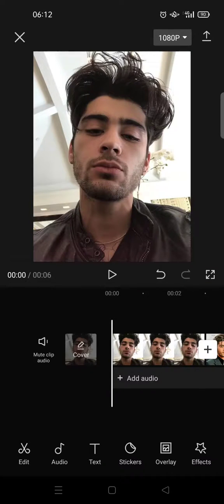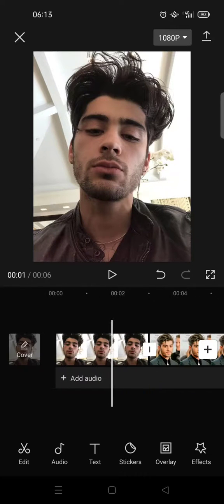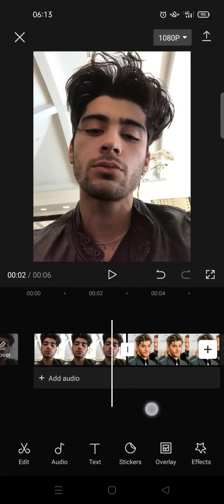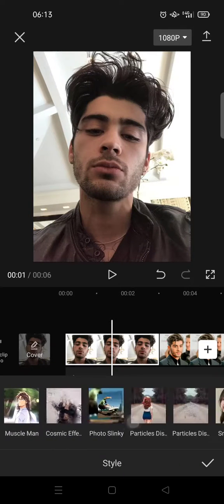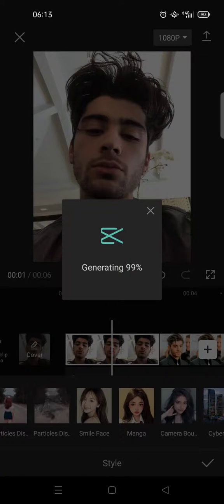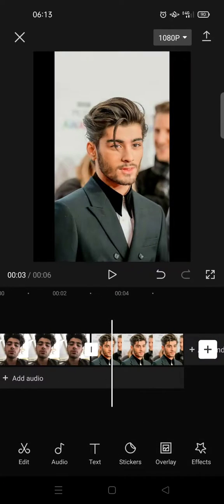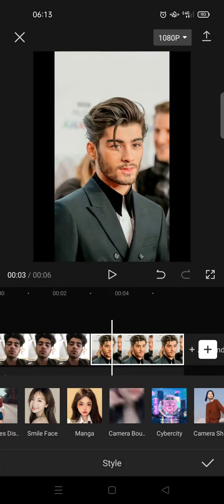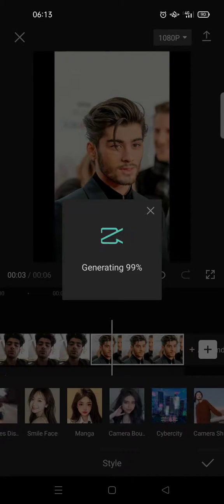How To Add Smiling Effect On CapCut NEW UPDATE November 2022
This is how to add a smiling effect to a photo on CapCut